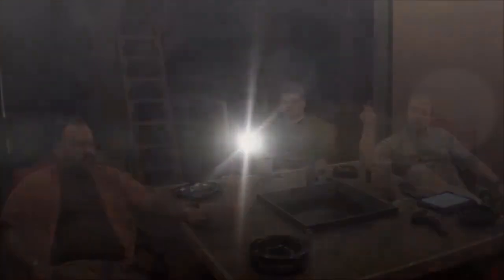5 Vegas Limitada Tenth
5 Vegas Limitada Tenth